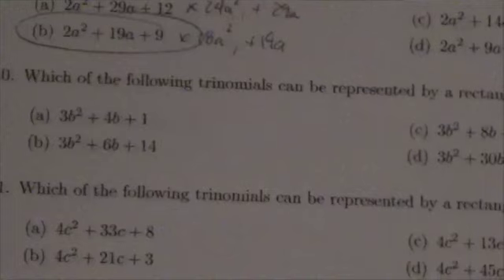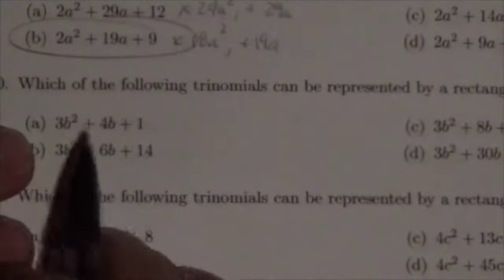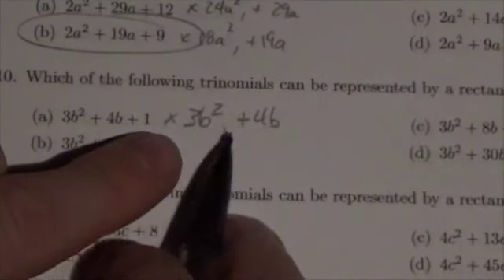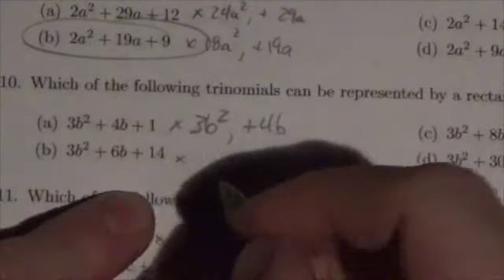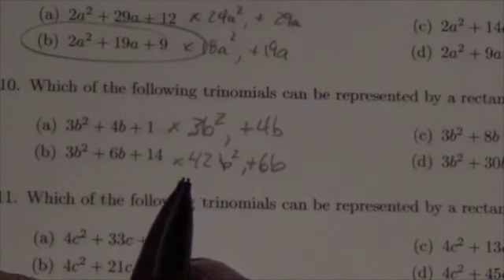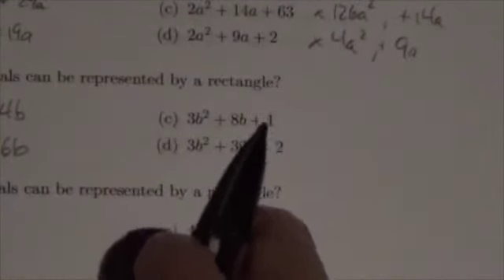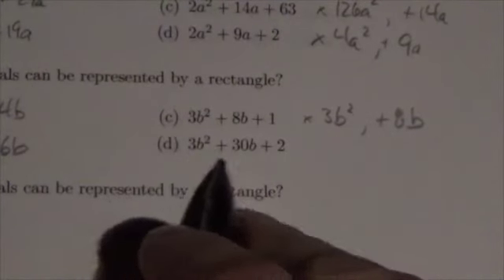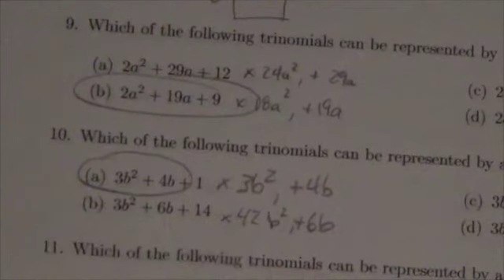Math 10C Poly Review MC#10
This video is about factoring a trinomial.